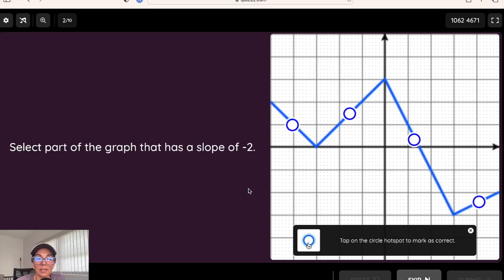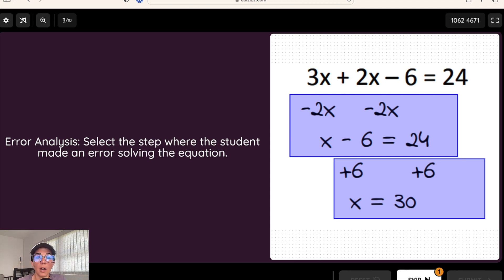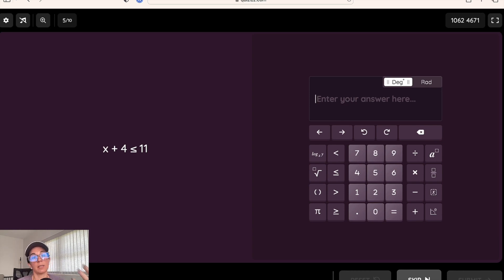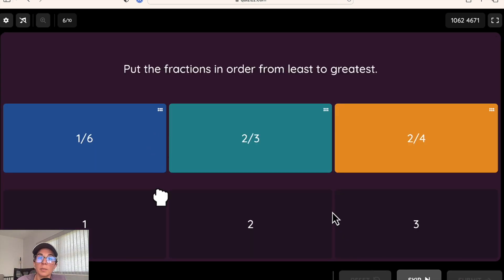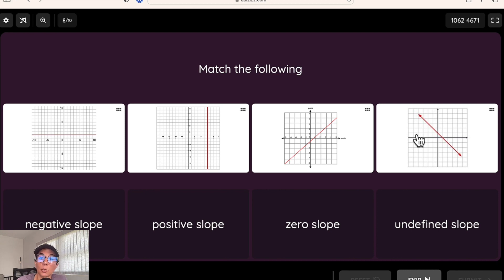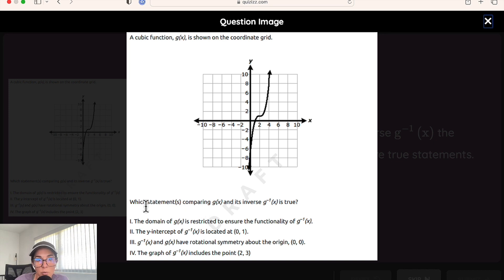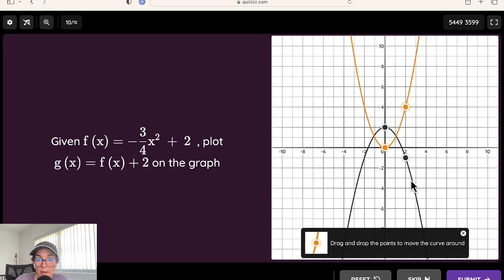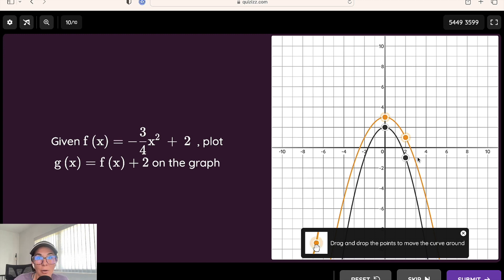How to use Quizizz for Math 💜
From creating cool math games to boosting performance, Quizizz delivers Question Types suited for math education at any grade level. Hotspot, Math Response, and Graphing can spark student engagement for any arithmetic, algebra, or trigonometry quiz. Math teachers, we're here to be a helpful "addition" to your toolkit. ➕

And if you're already on Quizizz, "play to learn" more about our math questions

Deliver instruction that's relevant for every student, now with a boost from AI. 💜